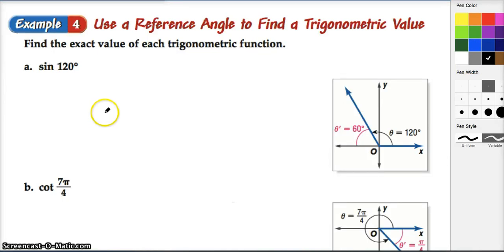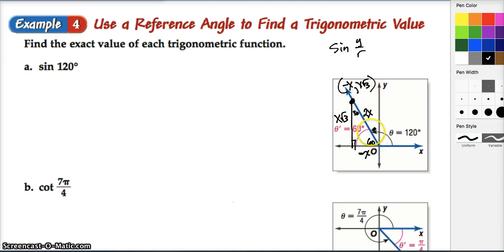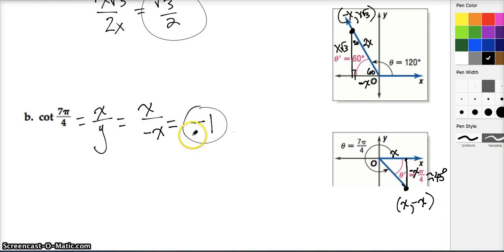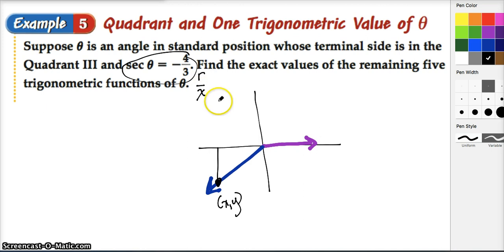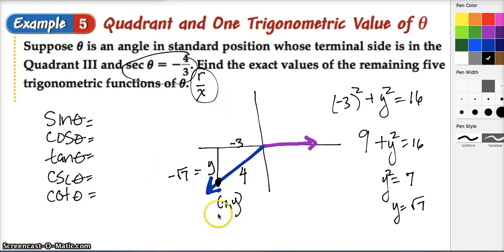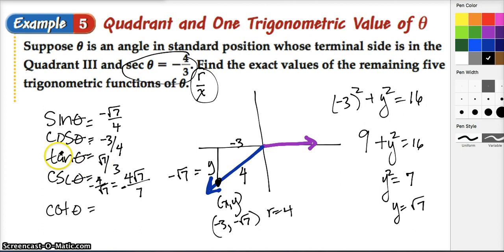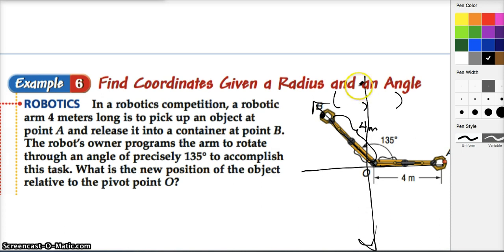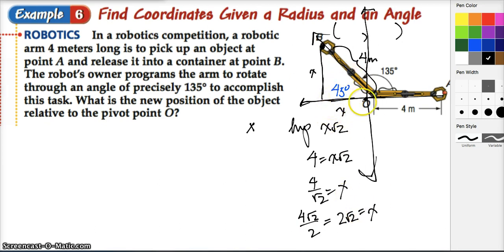A2 13 3 Part 2